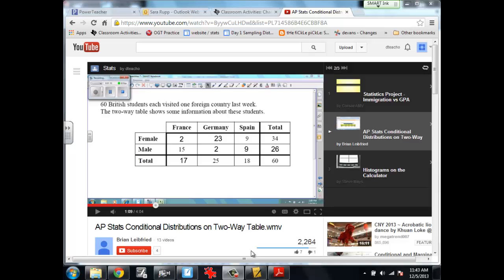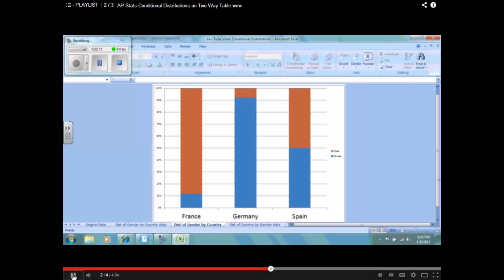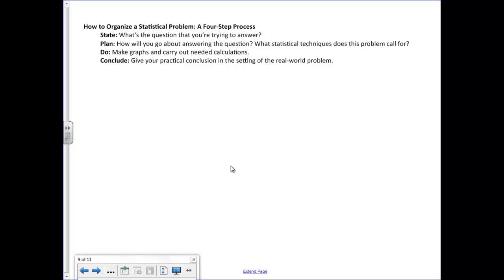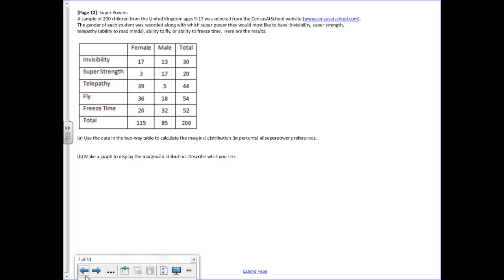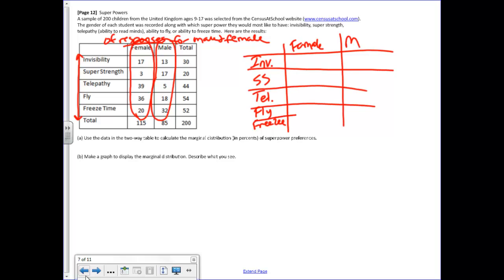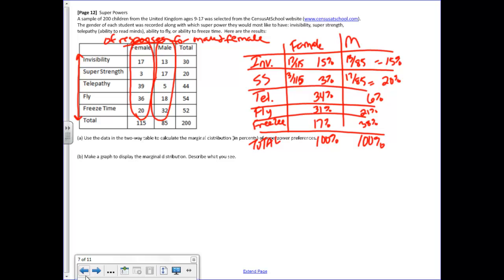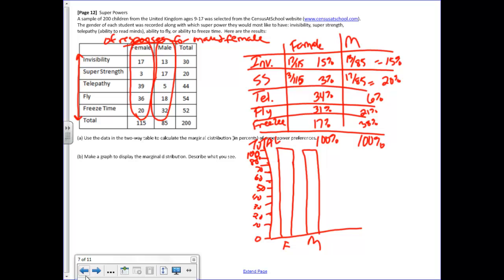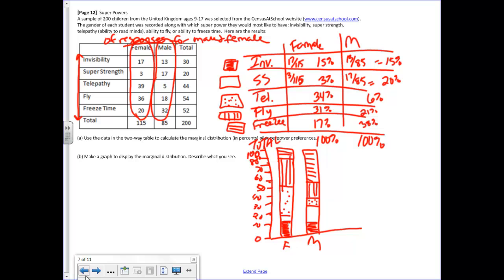Conditional Distributions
TPS, 4e